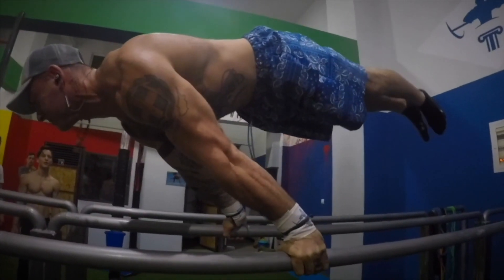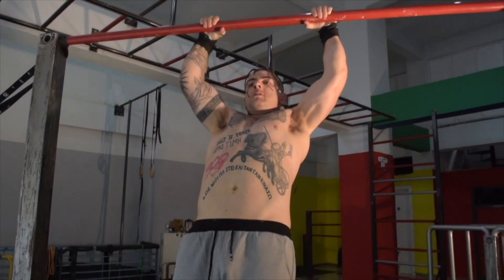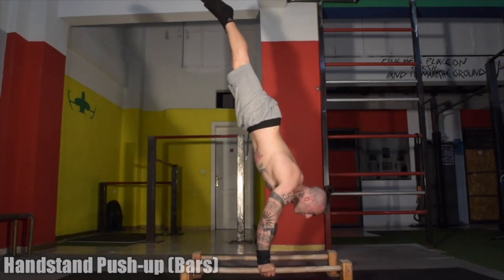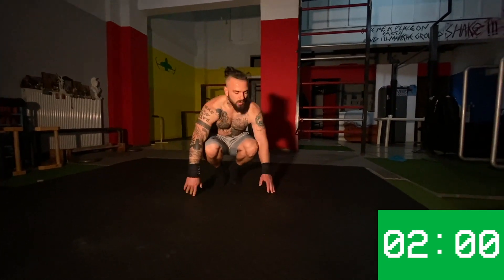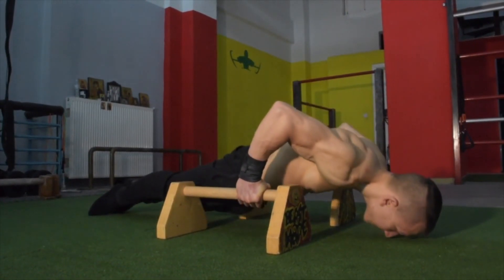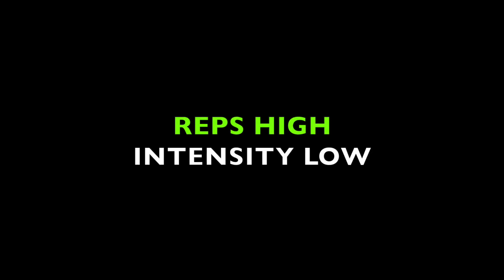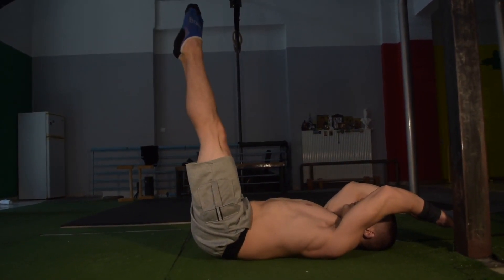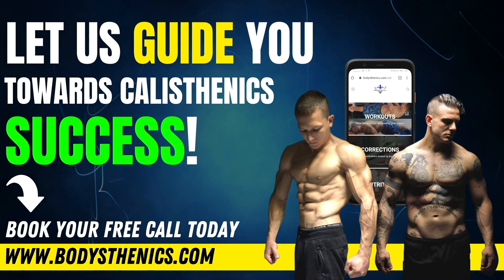How to Program YOUR Calisthenics SKILL Training | Analytical